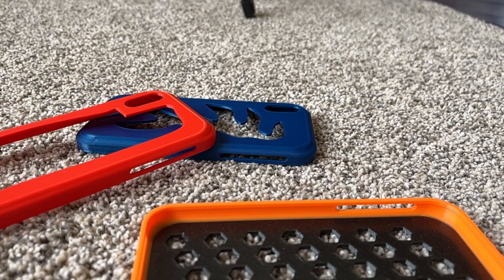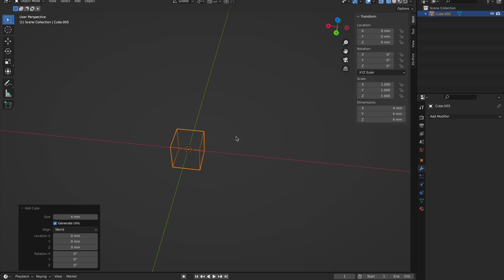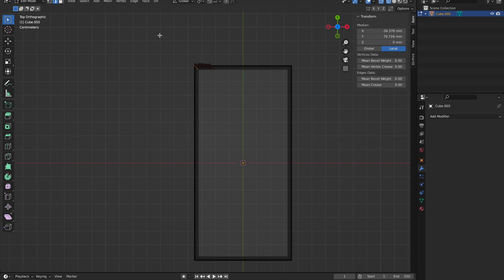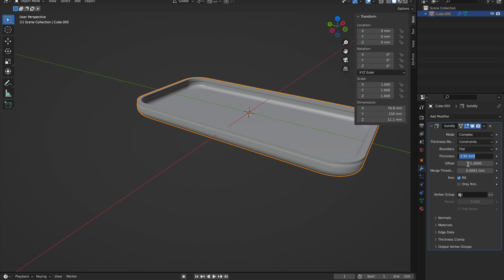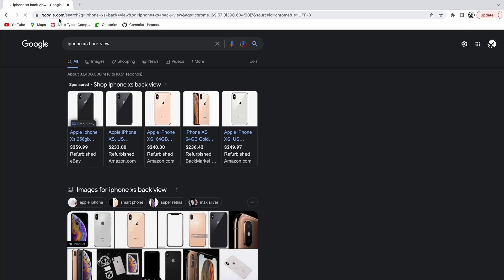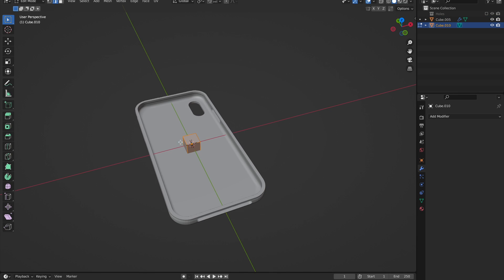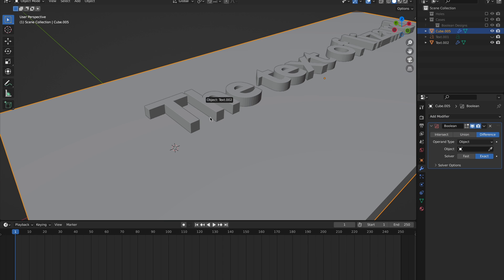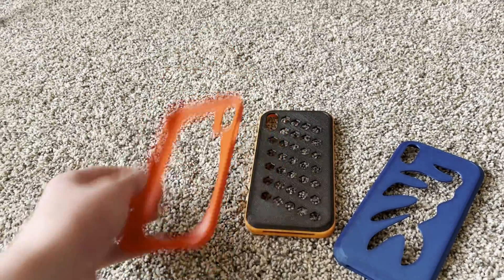3D Print DIY Phone Cases // Blender Tutorial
Learn how to make DIY Phone cases using a 3d printer and the 3d software Blender. These are fairly simple to make and allow you to have completely custom phone cases. These steps will work for both iphones and android phone cases. I personally printed these phone cases with pla but flexable filament would probably be preferable if you make the tollerances a little tighter.

⎷My Links⎷
Etsy Shop➢

Timestamps:
0:00 Intro
0:50 Getting Dimensions
1:22 Template Design
6:54 Customization
8:40 Conclusion/Showcase
9:40 Outro